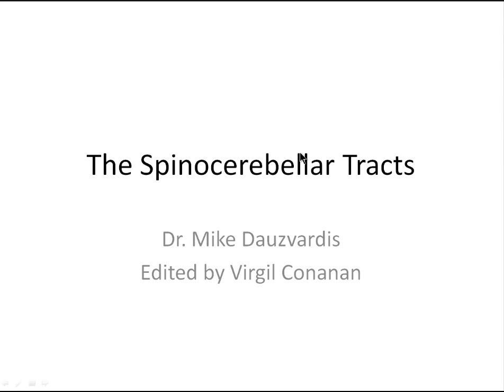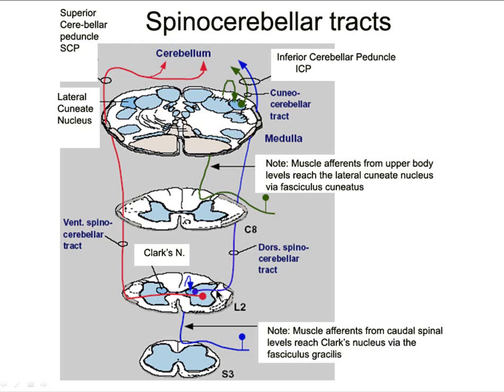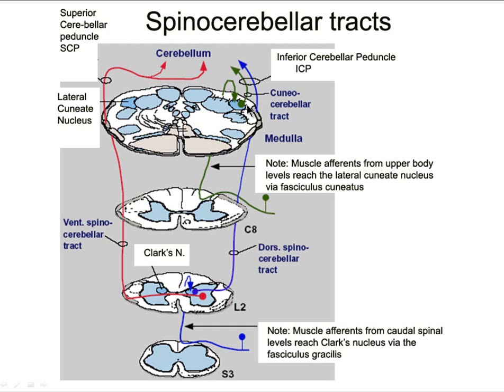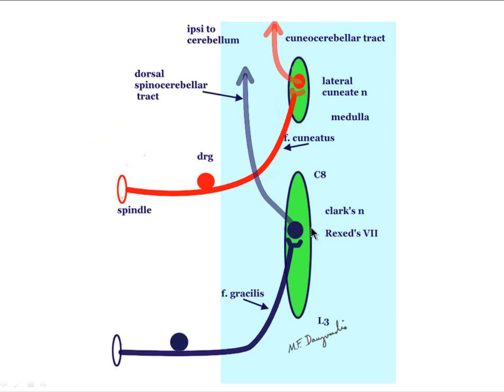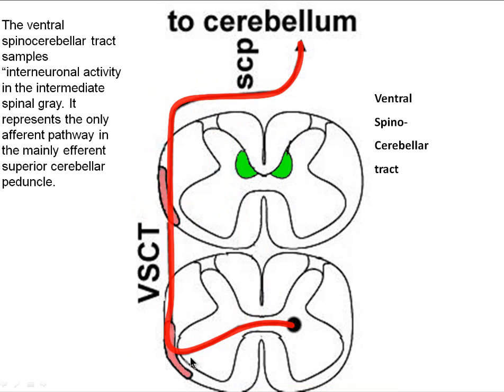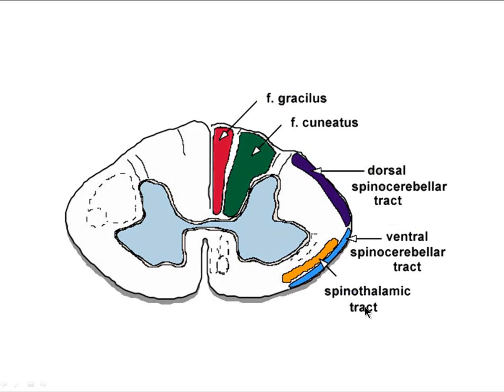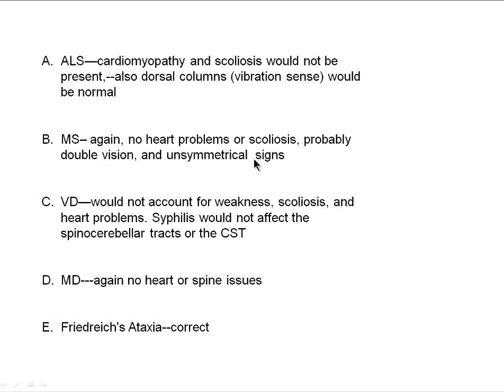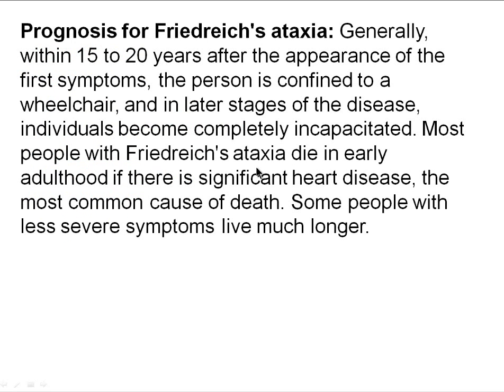A brief description of the Spinocerebellar Tracts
Dr. Mike Dauzvardis takes you through the anatomy of the dorsal, ventral, and cuneocerebellar tracts